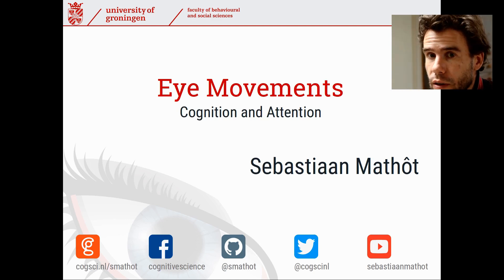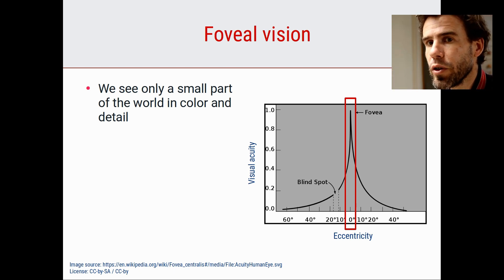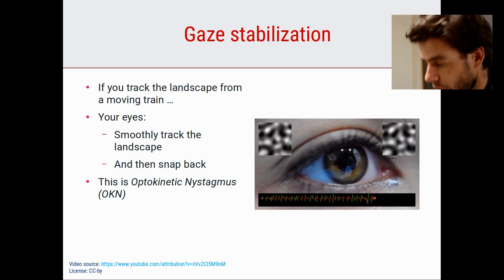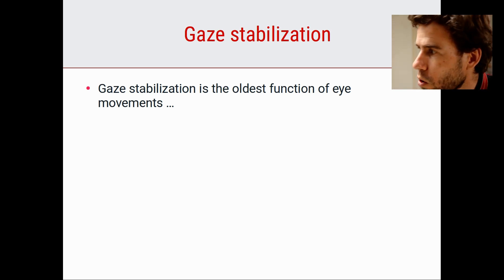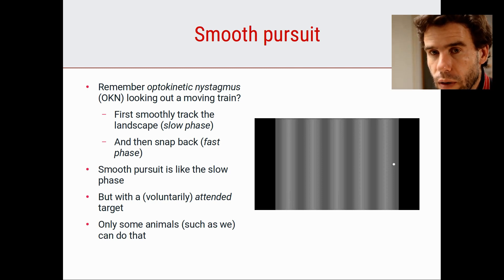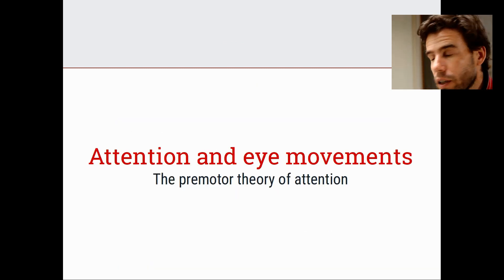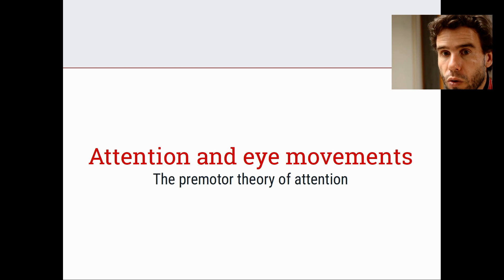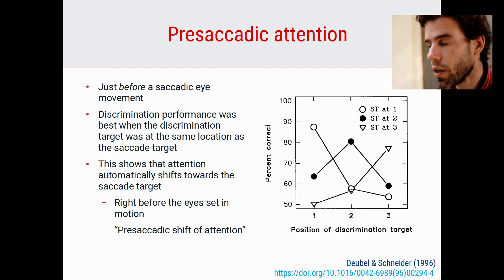Video Lecture on Attention and Eye Movements [Cognition and Attention]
Lecture about attention and eye movement. This video is intended for students of the 2019/2020 Cognition and Attention course at the University of Groningen. Due to closing of the university in response to corona measures, I decided to post it online and share the lecture publicly.